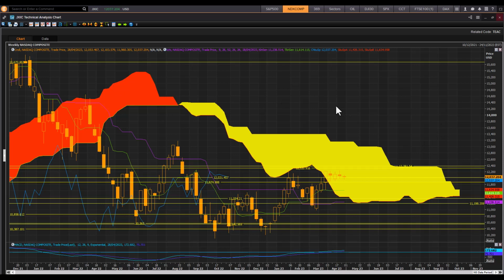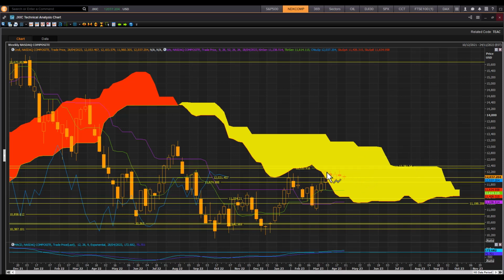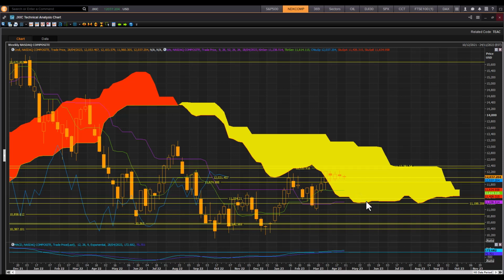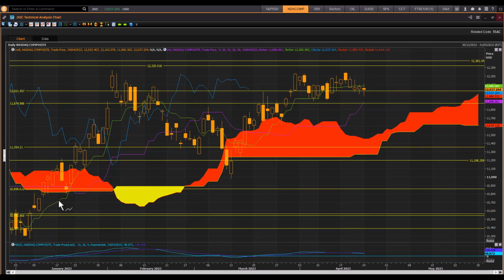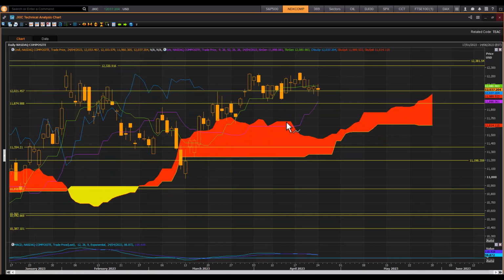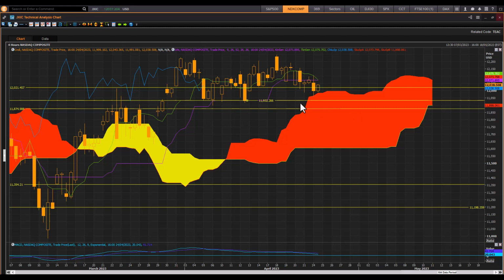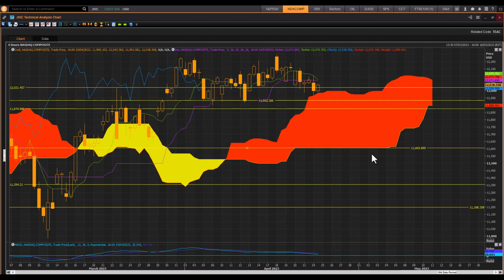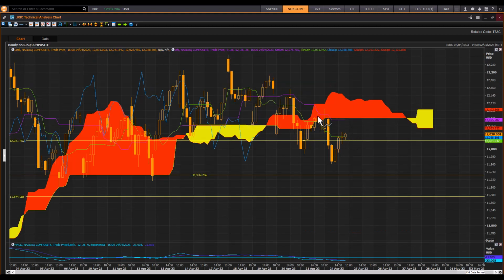Nasdaq Composite Index: Battling to get past Cloud Chart Resistance zone! Consolidation risk high!